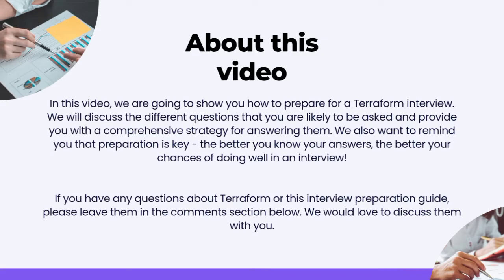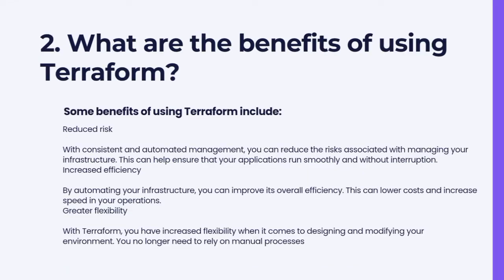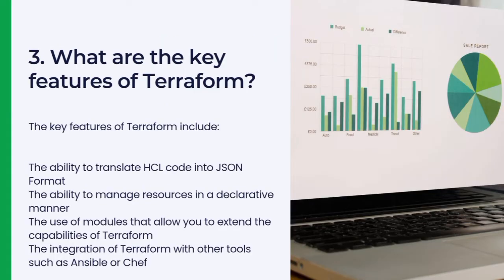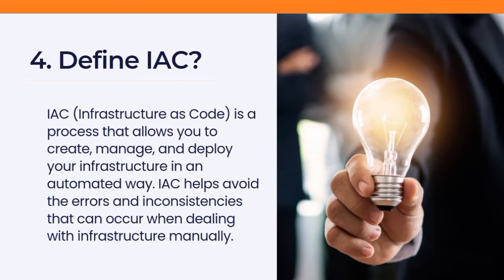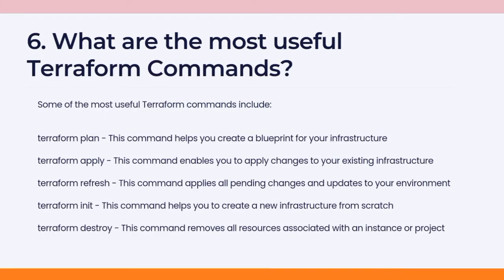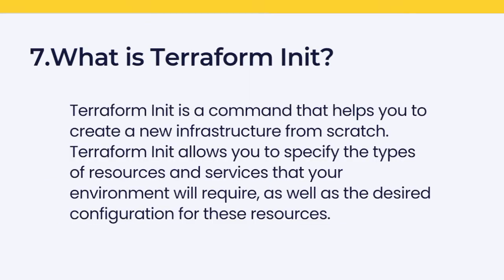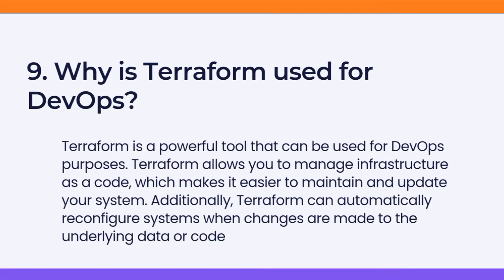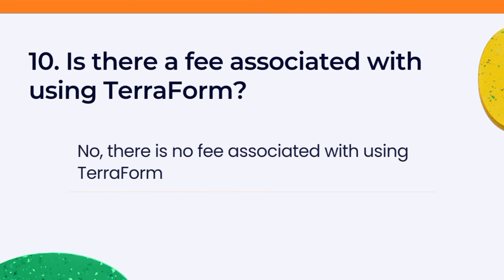Terraform Interview Preparation Guide - Part 1| Jeevisoft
In this video, we are going to show you how to prepare for a Terraform interview. We will discuss the different questions that you are likely to be asked and provide you with a comprehensive strategy for answering them. We also want to remind you that preparation is key - the better you know your answers, the better your chances of doing well in an interview!

If you have any questions about Terraform or this interview preparation guide, please leave them in the comments section below. We would love to discuss them with you.

⏩ JeeviAcademy:
For Online Courses